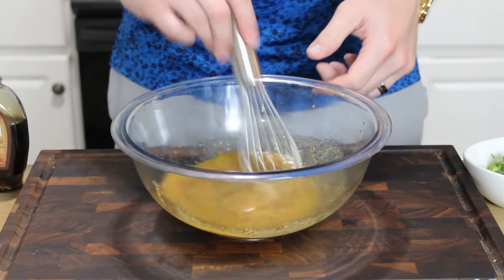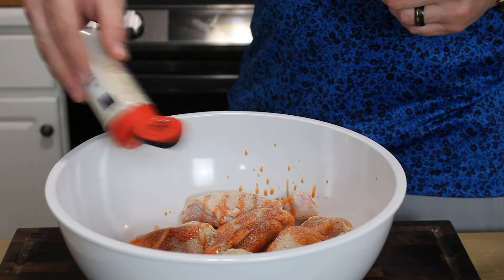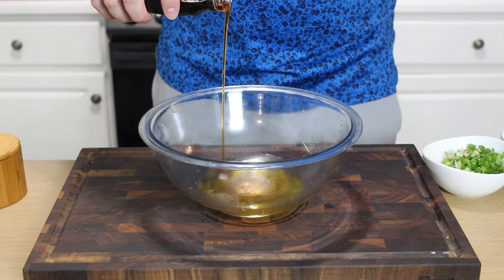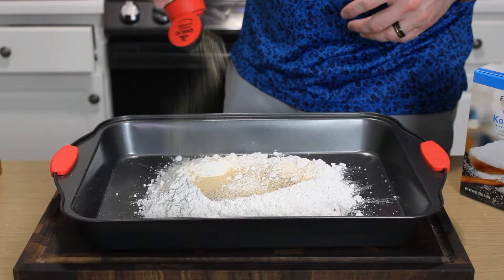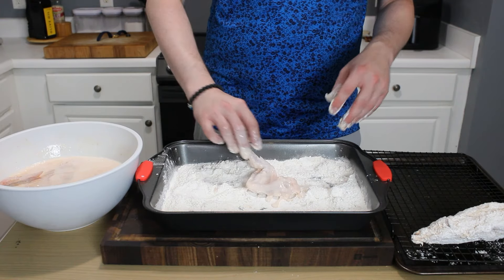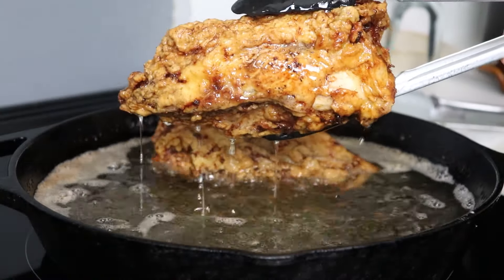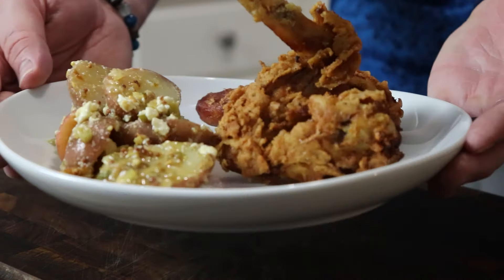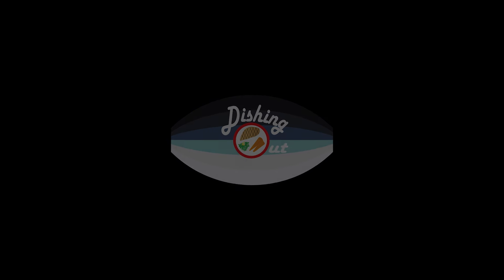Fried Chicken and Potato Salad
Perfect for you next picnic, this ultra-crunch fried chicken and zippy, mustard-based potato salad are sure to be a hit.

Fried Chicken and Potato Salad Dish Guide
Serves 4-6

For the Fried Chicken
1 whole chicken, cut into 8 or 10 pieces
¼ cup hot sauce
¼ cup pickle juice
1 t onion powder
1 t garlic powder
2 t kosher salt
2 t cracked black pepper
1 quart buttermilk

Chicken Dredge
2 cups AP flour
½ cup corn starch
2 t kosher salt
2 t garlic powder
2 t onion powder
1 t cayenne pepper
½ t ground oregano
½ t ground thyme
½ t turmeric
½ t ground mustard

Peanut oil for frying (as needed, depending on frying vessel)

Place the chicken and all non-dredge ingredients in a large bowl and marinate for 2 hours, up to overnight.

Mix the dredge ingredients together in a large baking tray.  Take the chicken from the buttermilk brine and allow excess buttermilk to drip off.  Lay the chicken into the dredge and thoroughly coat on all sides and surfaces.  Lay breaded chicken on another baking sheet and allow to set for 15 minutes.  Repeat with remaining pieces of chicken.

While the dredge sets up on the chicken, bring a cast iron skillet filled about 40% of the way with peanut oil up to 350F.  Use a digital thermometer to check the temperature.  If you have a deep fryer, all the more simple.

Fry three to four pieces of chicken at a time until all chicken is cooked through to 160F internally.  Hold cooked chicken in a warm oven while frying additional batches.  Depending on the size of the pieces of chicken, they may take anywhere from 10-15 minutes to cook through fully.  Again, use a digital thermometer here to gauge temperature of oil and chicken.  Serve immediately garnished with a dash of flaky salt if desired.

For the Potato Salad
1.5 lb. baby red or Yukon gold potatoes
2 T whole grain mustard
2 T apple cider vinegar
1 t maple syrup
¼ cup extra virgin olive oil
2-3 green onions, diced
3-4 pickled cherry peppers, diced
2-3 ox crumbled feta (optional)

Cut the potatoes in half or quarters.  Place them in a pot of salted water.  Bring to a boil and simmer for 12-15 minutes or until fork tender.  In the meantime, mix all other ingredients except feta in a bowl and whisk to combine.  Drain potatoes and toss in the mustard dressing while warm.  Refrigerate for at least 1 hour to allow potatoes to absorb dressing.  When ready to serve, fold in crumbled feta if desired.